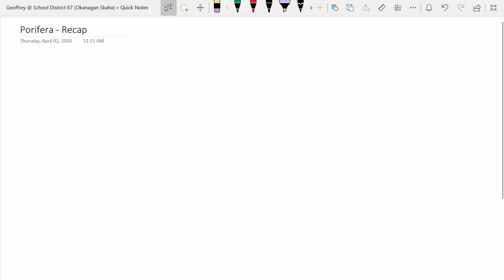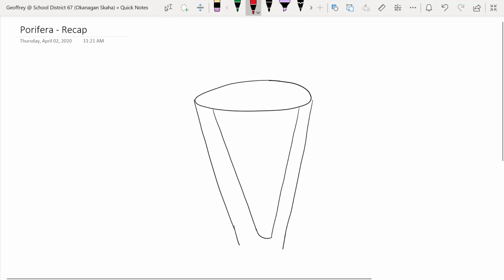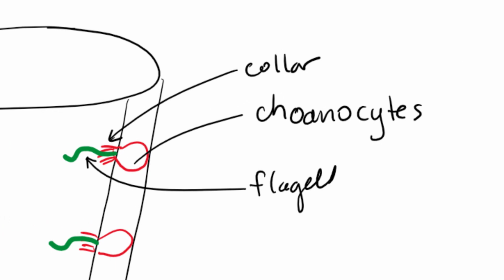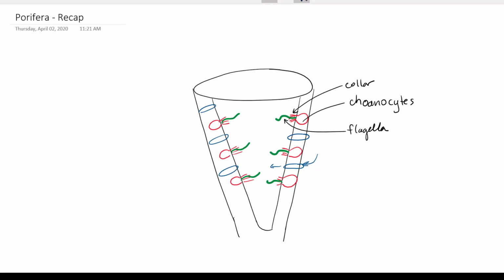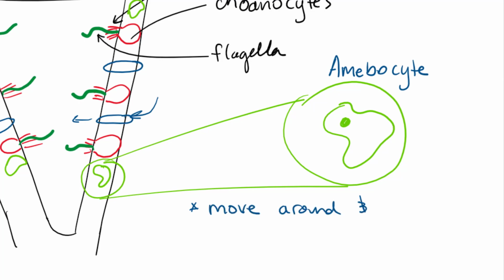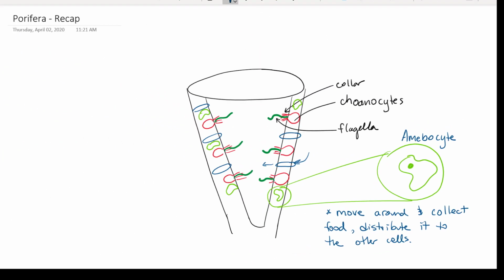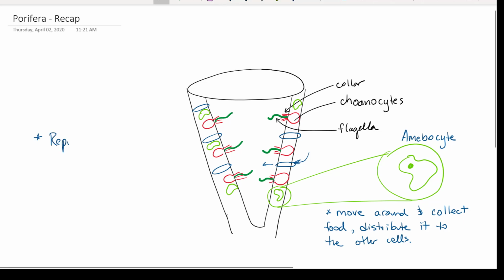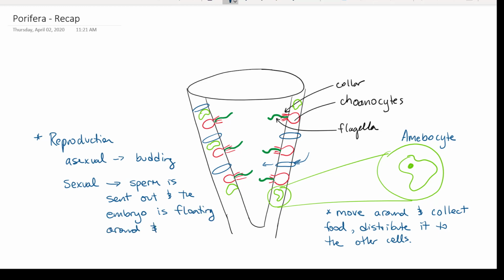1 Porifera Recap Video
Recap video of how Porifera Feed and reproduce